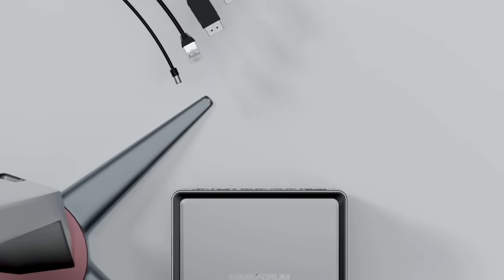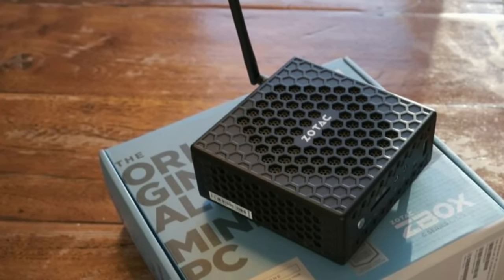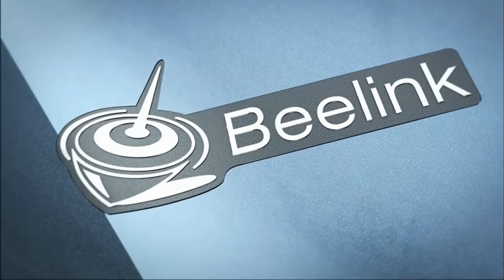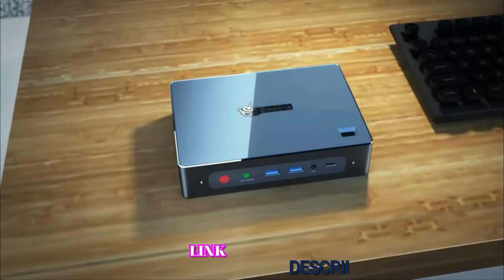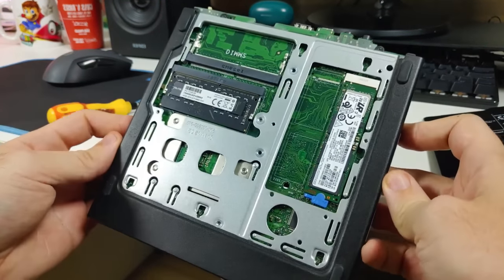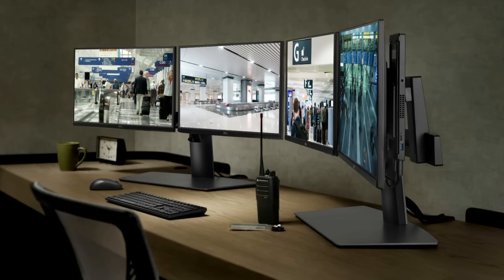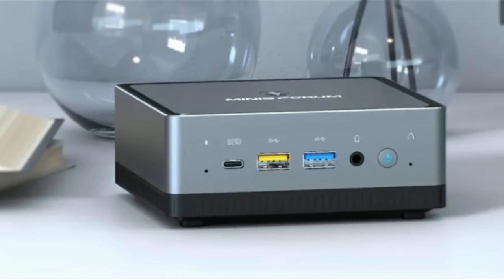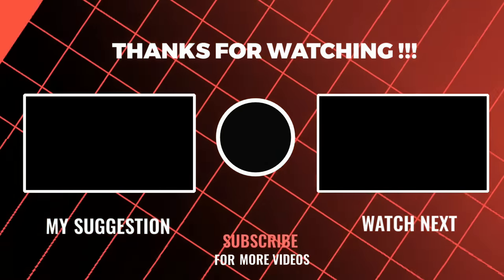Best Mini PC of 2022 | The 5 Best Mini PCs Review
▶ Here Are The Link to the 5 Best Mini PCs of 2022 That you can buy on Amazon

▶5- Zotac Zbox CI329 - Best Budget
Amz CA
Amz UK

Amz CA
Amz UK

▶3- Lenovo ThinkCentre Tiny M720Q - Best for Corporate Office
Amz CA
Amz UK

▶2- Dell Optiplex 3090 Micro - Best for Small Office
Amz CA
Amz UK

Amz CA
Amz UK

▶Cheap Products

When most users seek an alternative to a large PC case they are quick to make the jump to laptops and all-in-one PCs. But down the road, they may find themselves disappointed by the screen attached to the machine, as it limits their options. If you want to avoid a full-size PC, feel constrained by a laptop or all-in-one, and at the same time want to keep your freedom of choice when it comes to monitors, what do you do? You can choose a Mini PC or Mac Mini, that’s where they shine.

Mini PCs can be integrated with your choice of monitors (usually one at the low end, but up to four in some devices) and peripherals such as a webcam, At the same, Mini PCs can stay hidden out of sight, either under the desk or behind a monitor. Despite their small size, mini PCs are as functional and compatible with software as traditional PCs.

0:00 Introduction
0:39 Zotac Zbox CI329
2:59  Beelink GTR-7
4:51 Lenovo M720Q
6:42 Dell Optiplex 3090 Micro
9:01 MinisForum UM700